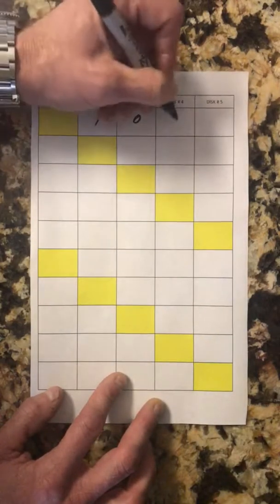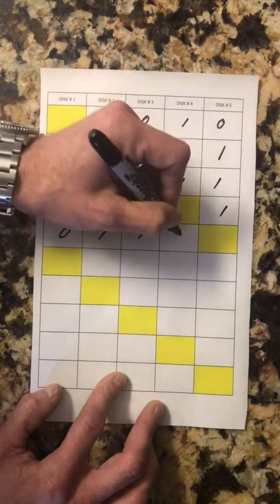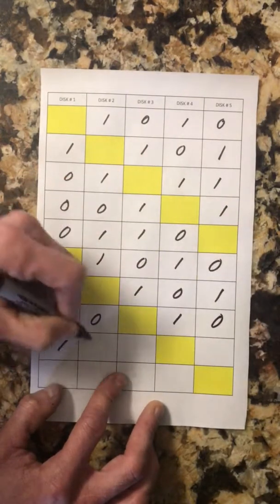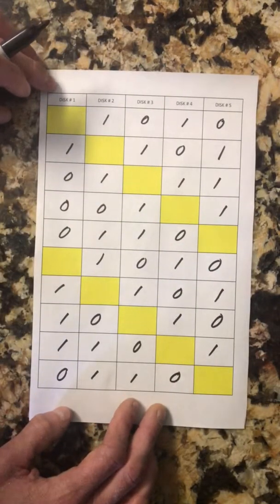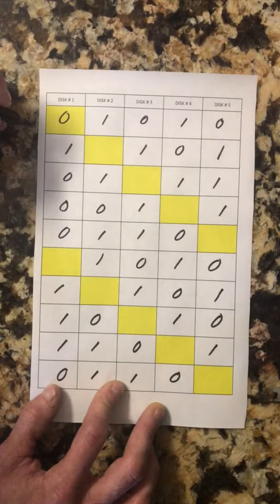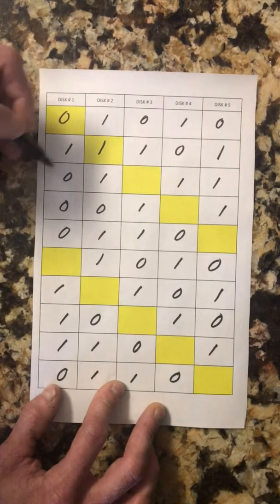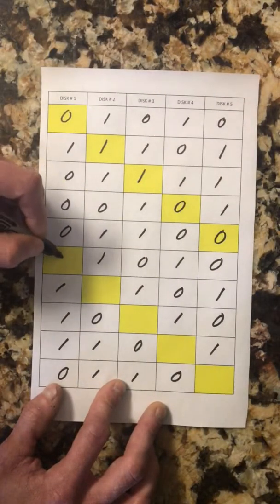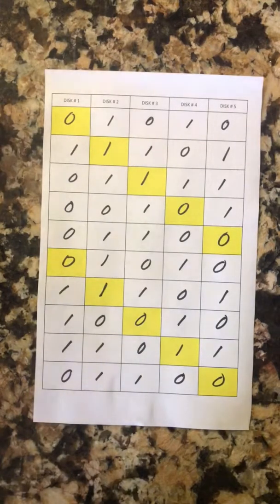RAID Explained by Richard with Big Tech Houston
This is a very simple explanation video of RAID 5 data protection for the novice to understand.